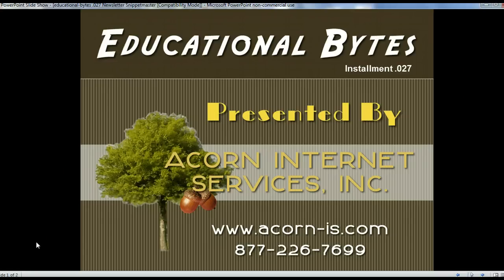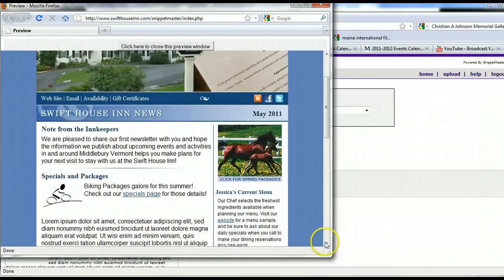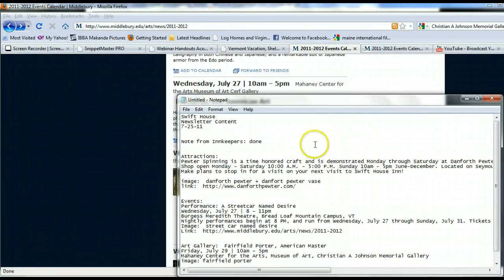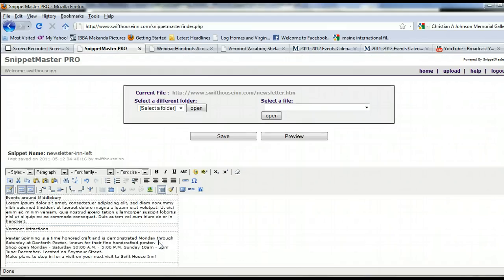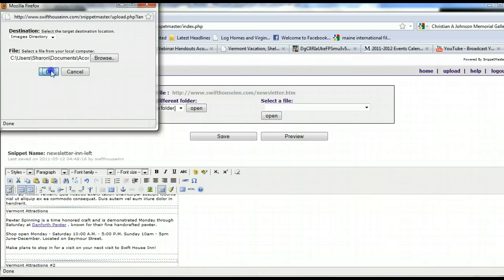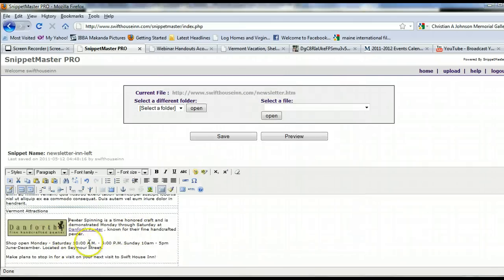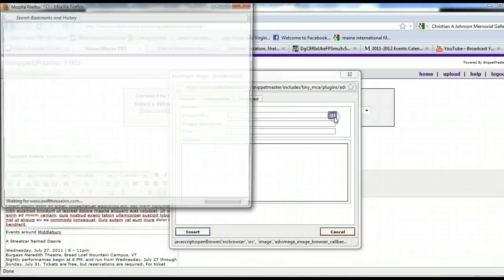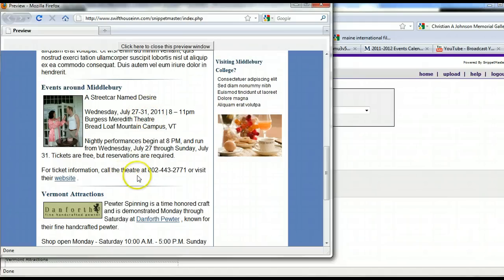Educational Byte .027 Newsletter Edit in Snippetmaster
How to edit your newsletter in Snippetmaster.